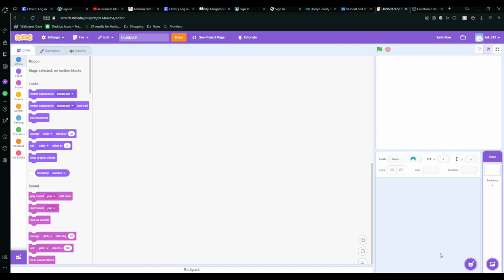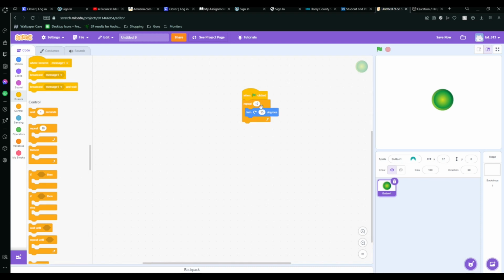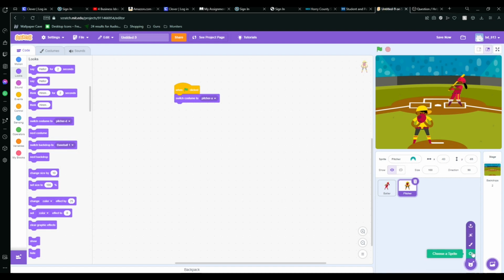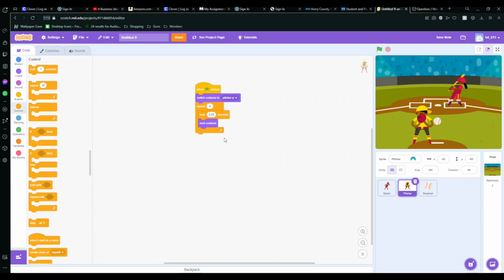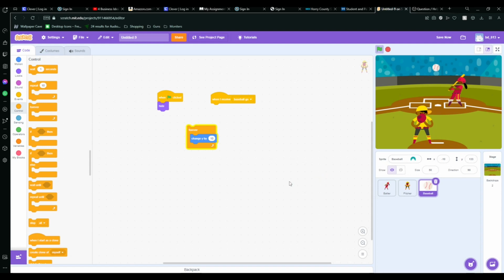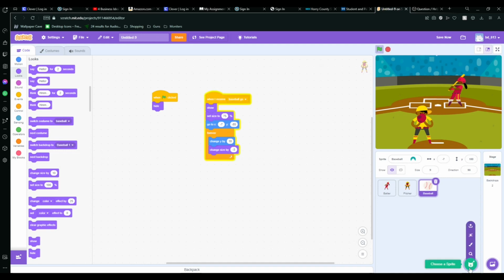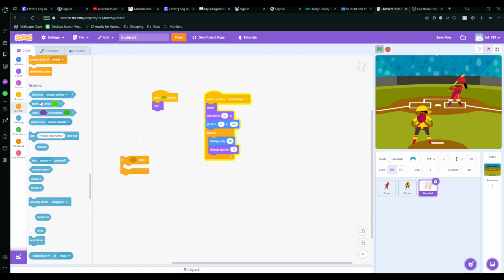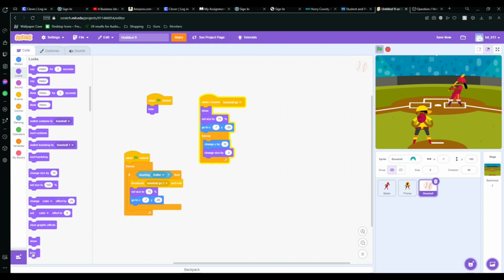Fundamentals of scratch | EP.1 learning the basics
this episode is the start to a series about learning about general scratch knowledge.

shoutout to epicsully